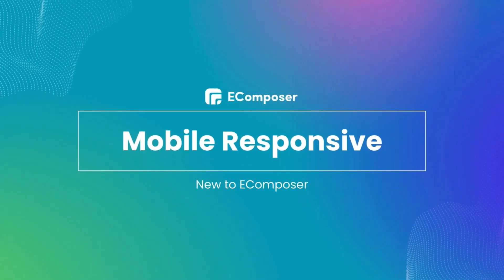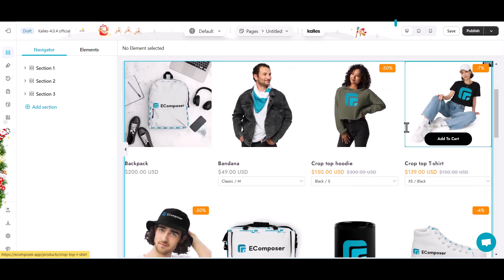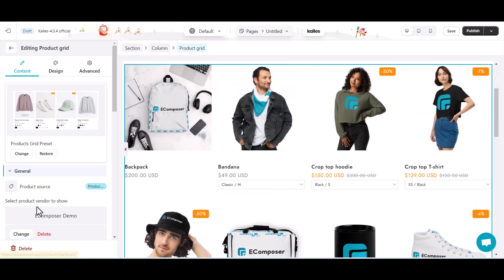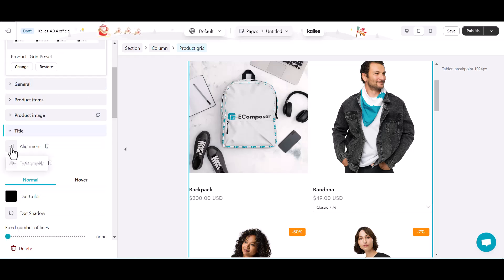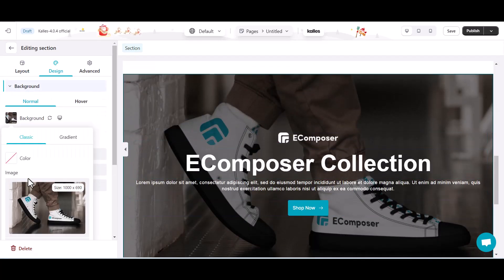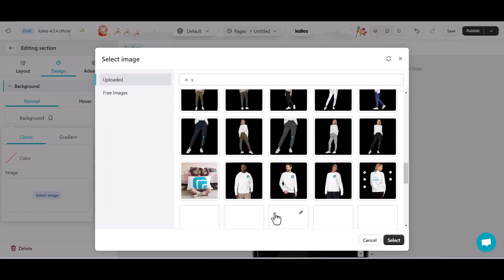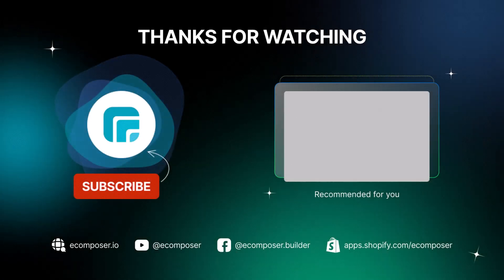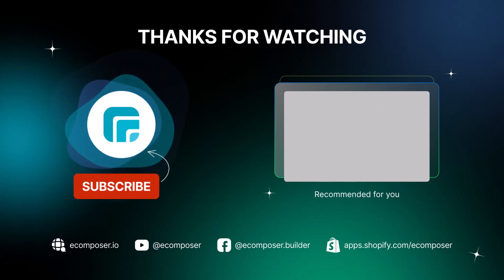How to make your Shopify pages to be better Mobile responsive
If you're looking to improve the look and functionality of your Shopify pages, then check out this video! By using EComposer's Mobile responsive function, you'll be able to make your pages look great on all types of mobile devices. You'll also be able to adjust the layout to best suit your needs, no matter what type of device you're using!

👉 More videos in Shopify page building: @EcomposerShopifyPageBuilder